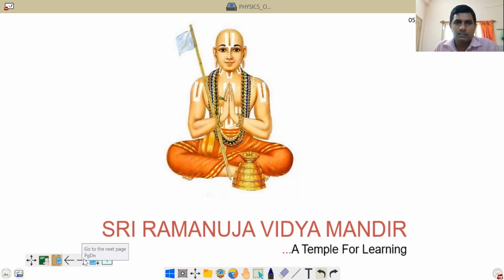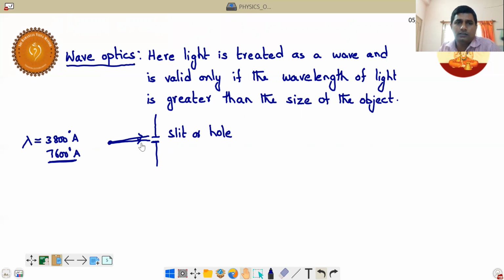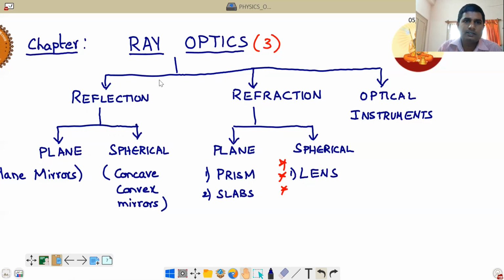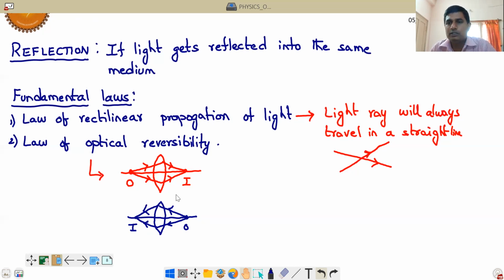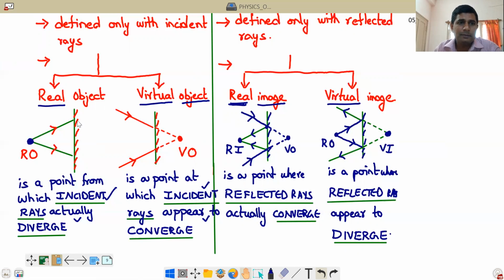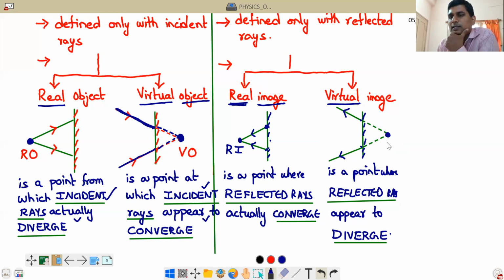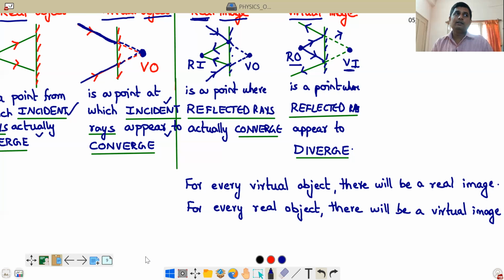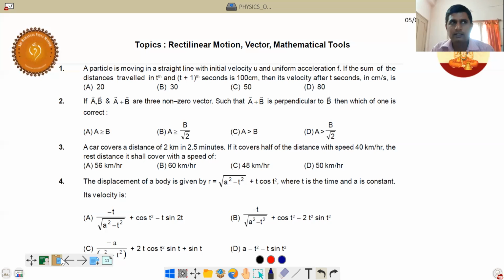PHYSICS_OPTICS_LEC_1